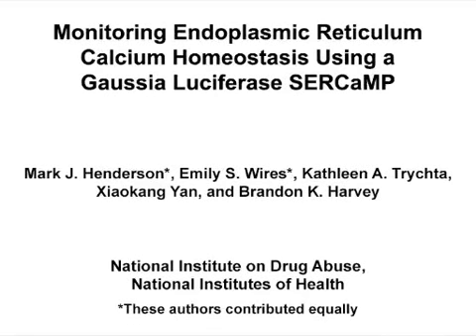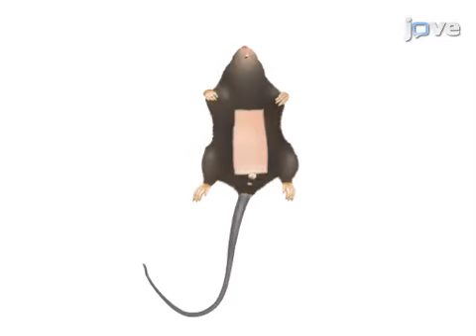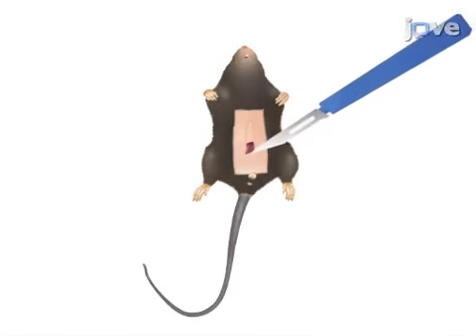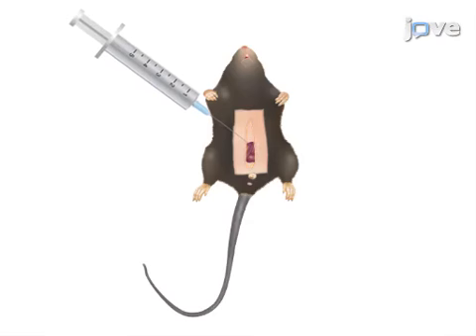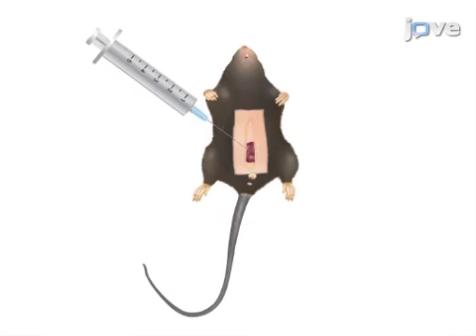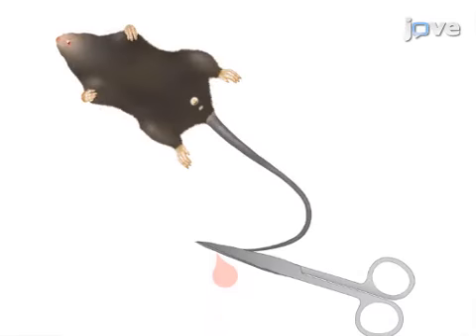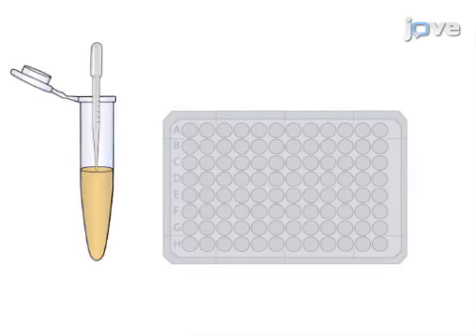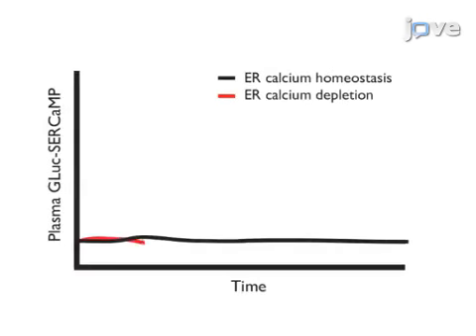Monitoring Endoplasmic Reticulum Calcium Homeostasis: Gaussia Luciferase SERCaMP l Protocol Preview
Monitoring Endoplasmic Reticulum Calcium Homeostasis Using a Gaussia Luciferase SERCaMP -  a 2 minute Preview of the Experimental Protocol

Mark J. Henderson, Emily S. Wires, Kathleen A. Trychta, Xiaokang Yan, Brandon K. Harvey
National Institutes of Health, National Institute on Drug Abuse;

Endoplasmic reticulum calcium homeostasis is disrupted in diverse pathologies.  A secreted ER calcium monitoring protein (SERCaMP) reporter can be used to detect disruptions in the ER calcium store.   This protocol describes the use of a Gaussia luciferase SERCaMP to examine ER calcium homeostasis in vitro and in vivo.